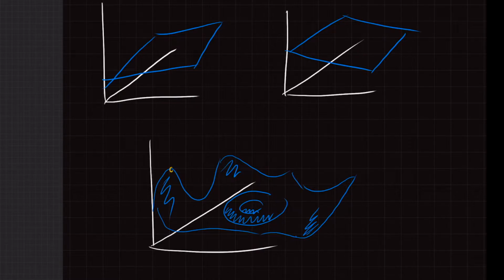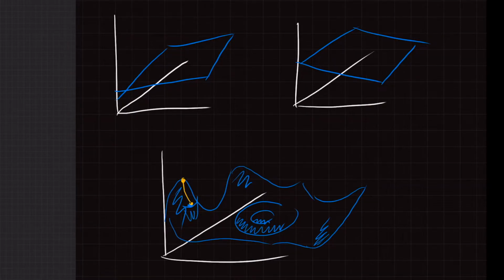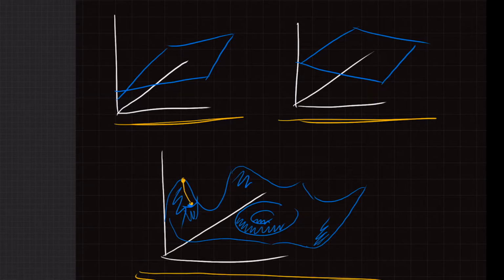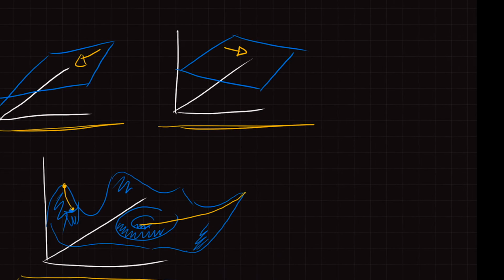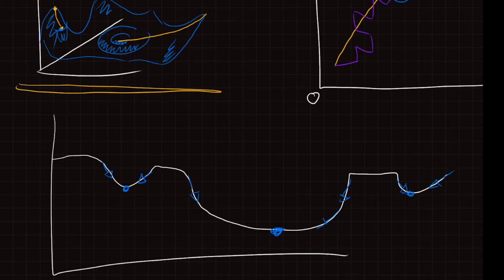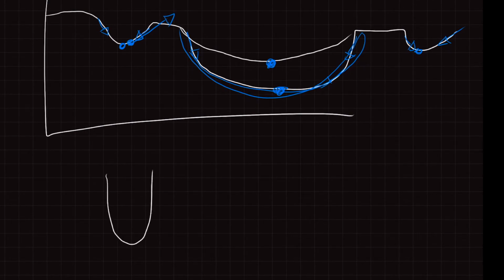[IANNwTF Lecture 4] Stochastic Gradient Descent and Batching